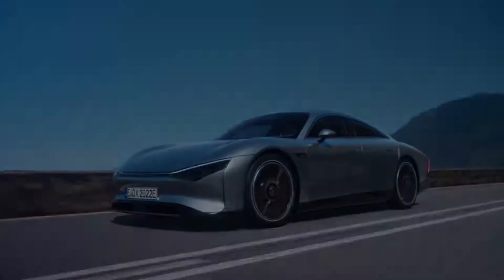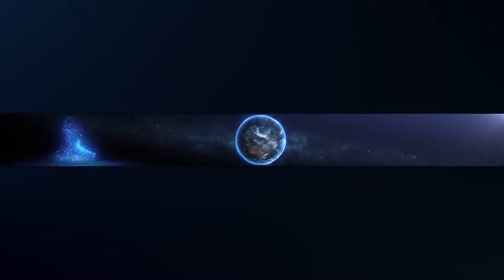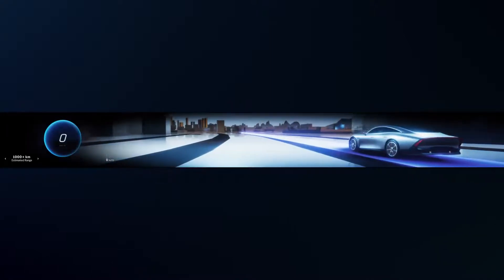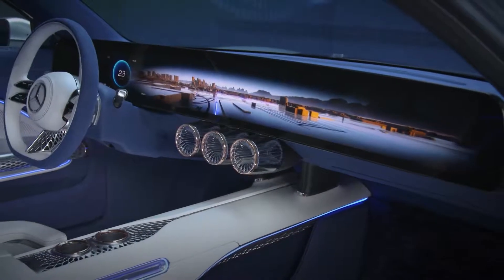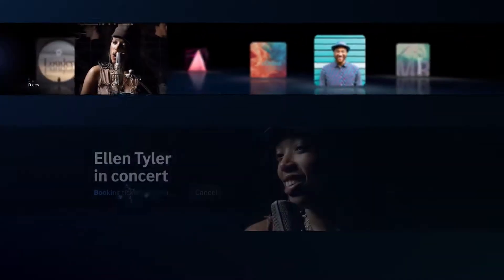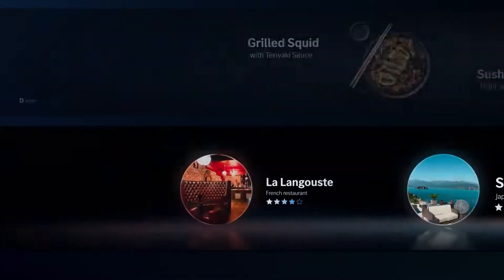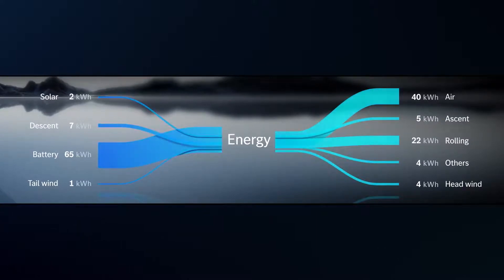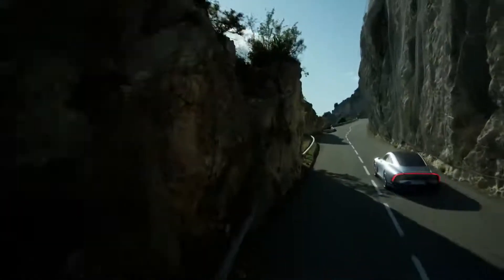Mercedes Vision EQXX (autonomy)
VISION EQXX: main points at a glance

A car with a mission – the most efficient Mercedes-Benz ever built
Efficiency means achieving more from less. The VISION EQXX is packed with efficiency improvements that push the envelope with a mixture of advanced technology and talented teamwork. The outcome will be a road-legal research prototype that delivers more range from less energy, more tangible luxury and convenience with less impact on nature, and more electric mobility with less waste. A raft of digital tools and a software-led approach also delivered more car in less time.

EnergyWizard: Across the board, efficiency engineering achievements delivered an astounding energy consumption of less than 10 kWh per 100 km (efficiency of more than 6 miles per kWh)

ElectricDrive: Radical new system designed and built in-house – it achieves benchmark efficiency of 95% from battery to wheels

RangeBuster: More than 1,000 km (over 620 miles) on a single charge on public roads puts an end to range anxiety

EnergyDensity: With expert engineering and Formula 1 thinking, our battery chemists squeezed the energy of the EQS into the dimensions of a compact car. The battery pack in the VISION EQXX holds almost 100 kWh of energy, yet has 50% less volume and is 30% lighter than the already benchmark pack in EQS.

AeroChamp: Exterior designers and aerodynamicists delivered a benchmark drag coefficient of cd 0.17

SustainableMaterials: Innovative recycled and plant-based materials remove waste from landfill and lower carbon footprint

UpliftMindset: A pioneering team of Mercedes-Benz engineers worked with the world’s fastest race lab at High Performance Powertrains (HPP) and Mercedes-Benz Grand Prix (MGP) to engineer a highly efficient and compact electric drivetrain and lightweight battery case

RollingEfficiency: Ultra-low-rolling-resistance tyres with optimised aerodynamic geometry combine with lightweight magnesium wheels for increased range

BrakingLightly: Lightweight brake discs made from aluminium alloy are a great fit for the VISION EQXX and help keep weight down

EfficiencyOnTheRoad: Electric-only chassis with lightweight F1 subframe brings racing efficiency to the road

SolarPower: Ultra-thin roof panels feed the battery system for up to 25 km of extra range

HumanMachineMerge: Intuitive and intelligent user interface and user experience with guidance and assistance for efficient driving brings even closer harmony for the electric age

SensualPurity: Totally focused EV exterior/interior design ethos underlines role as halo car for the all-electric future. Mercedes-Benz will build the most desirable cars

FastTechProg: From clean sheet to on-the-road in just 18 months. The VISION EQXX is part of a technology programme that can adapt innovative technologies for series production faster than ever before

Transformation: VISION EQXX demonstrates Mercedes-Benz transformation into an all-electric and software-driven company

SoftwareDriven: Software-driven approach key to success in achieving efficiency goals and a rapid development process, including ground-breaking battery management system.

GlobalResponsibleLeadership: VISION EQXX accelerates Mercedes-Benz goal to “Lead in Electric” and set benchmarks in sustainable mobility.